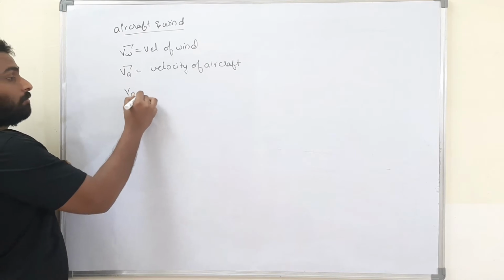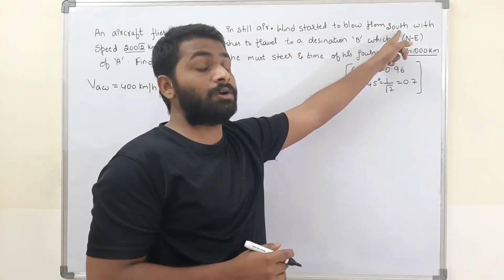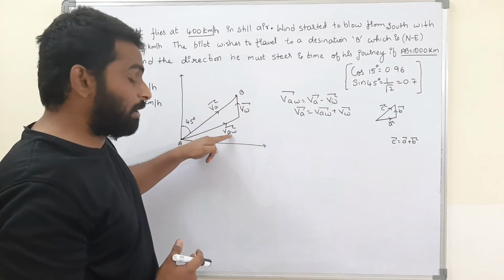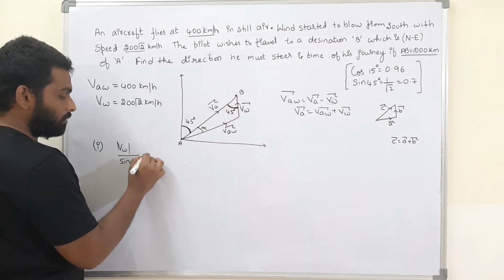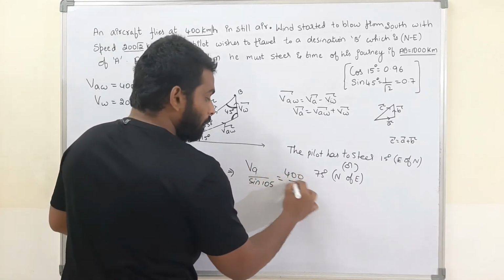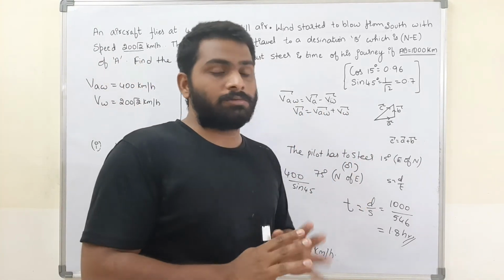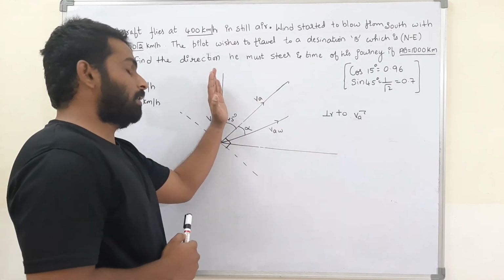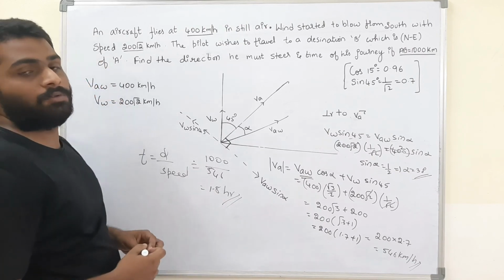AIRCRAFT WIND PROBLEMS || MOTION IN A PLANE || NEET||JEE|| BOARD || (L6)